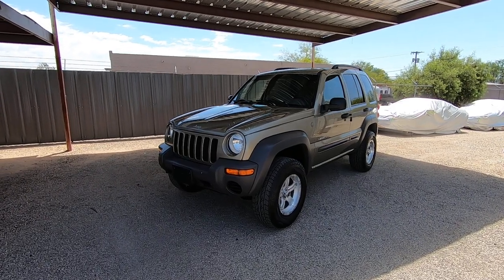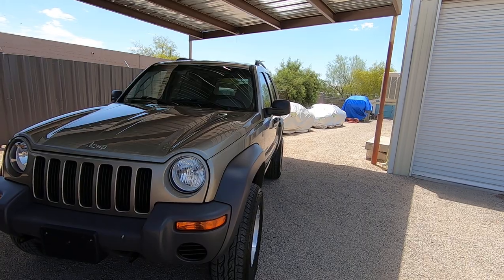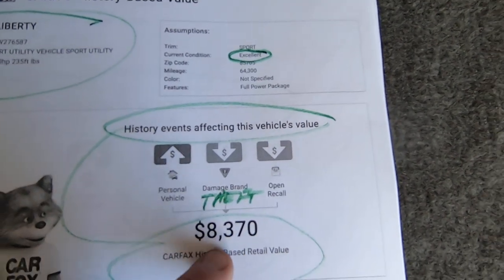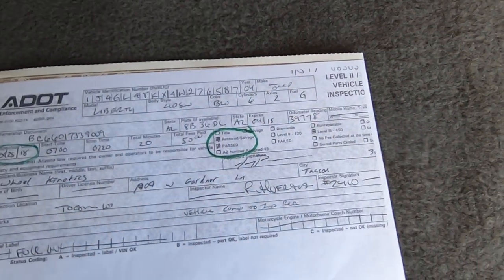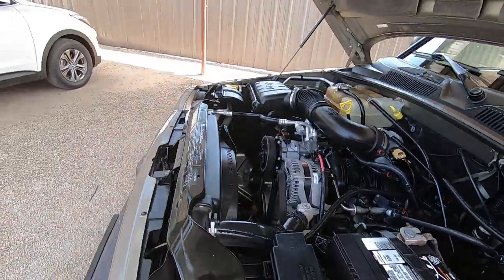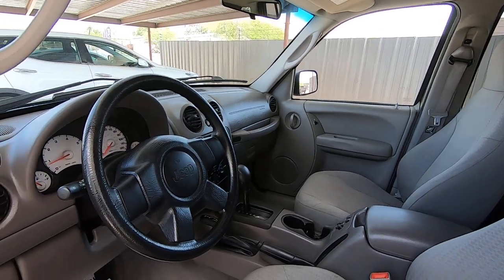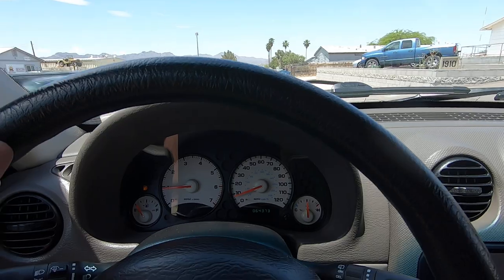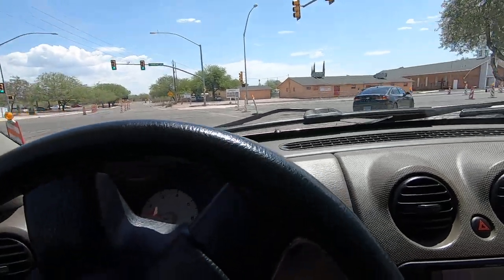2004 Jeep Liberty CarPlay Crosscut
to learn all about it and buy in minutes!